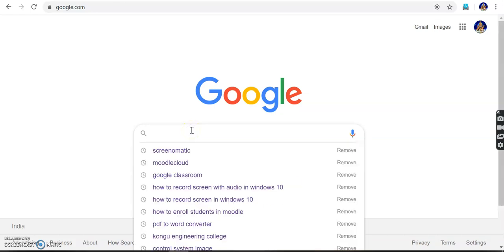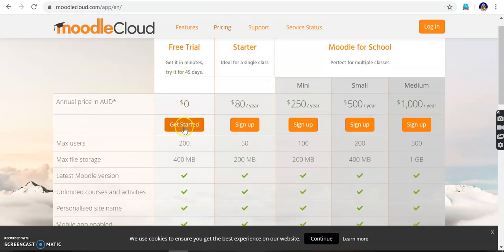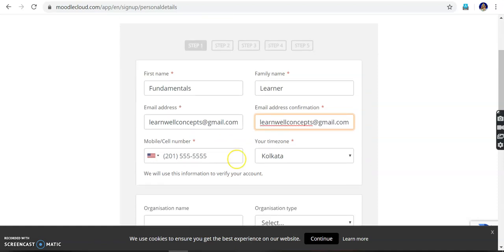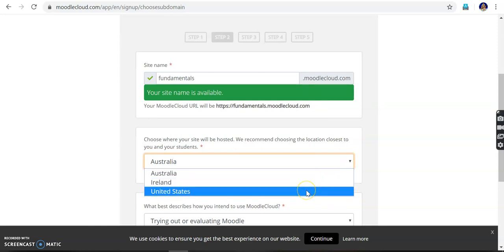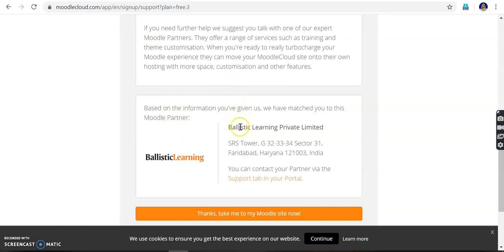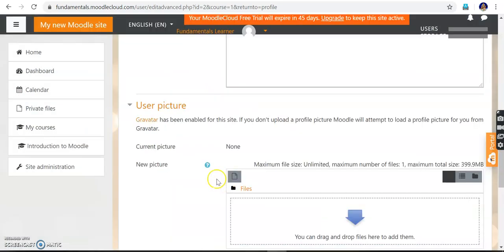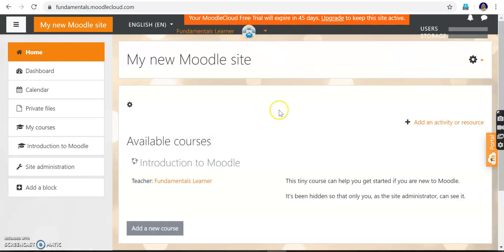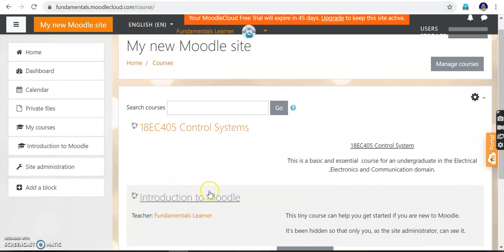Creating a MoodleCloud account- Creating a new Course - Explained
This video explains how to create a moodle account for oneself. After creating the account,the procedure to edit the profile and create a new course is also explained.